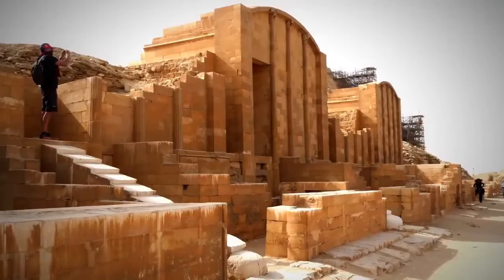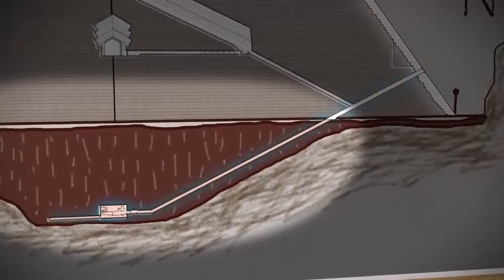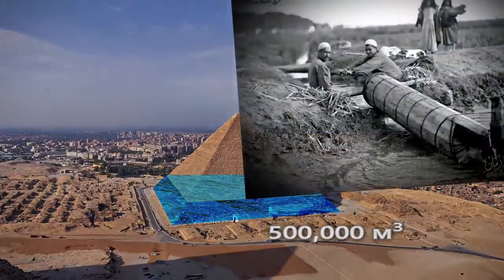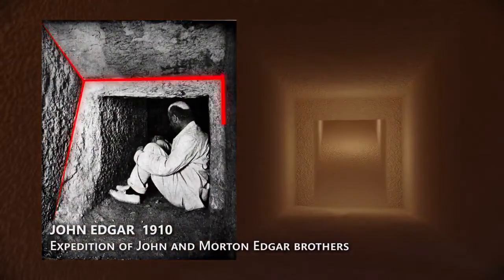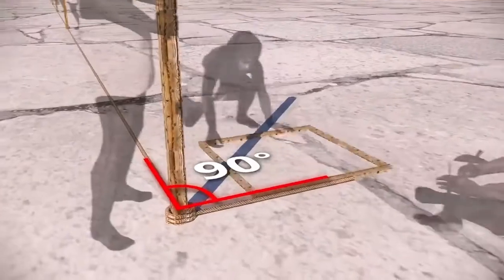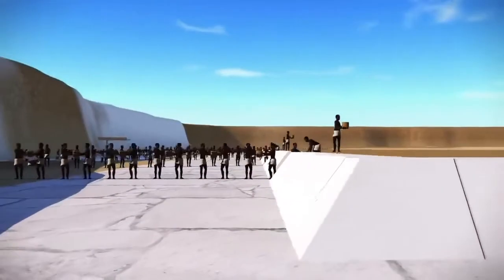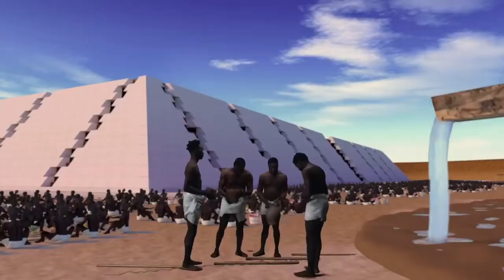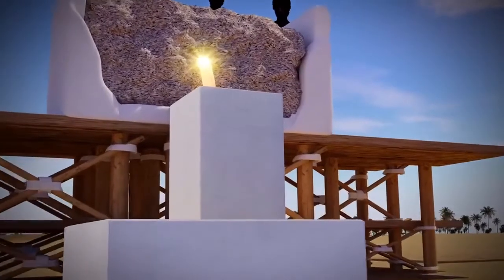HOW THE ANCIENT EGYPTIANS BUILT THE PYRAMIDS!?!?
FAIR USE EXCERPT OF THE DOCUMENTARY 'THE GREAT PYRAMID K 2019'.. In my opinion this is a perfect example of how the Pyramids were built and with ease instead of other theories.  The Ancient Egyptians and and all other Ancient people before us knew all secrets of Alchemy and this type of building knowledge is a result of that. (I don't necessarily agree with any Timelines depicted, just Materials, Science, Tools and Methods used of how everything was put together with exact measurements!